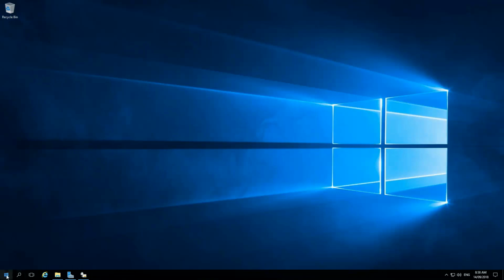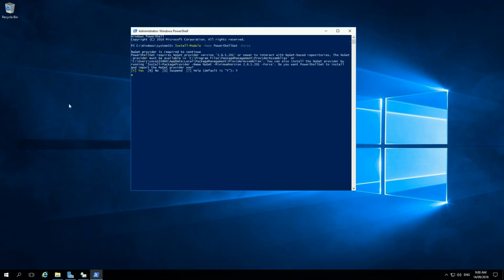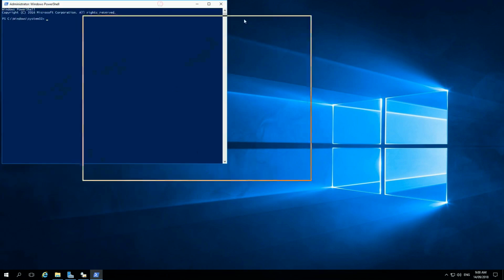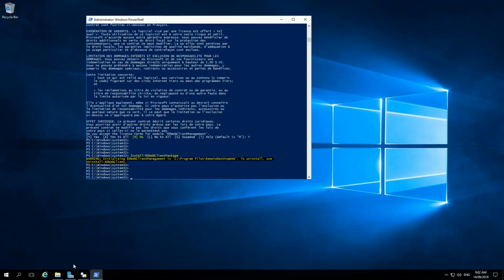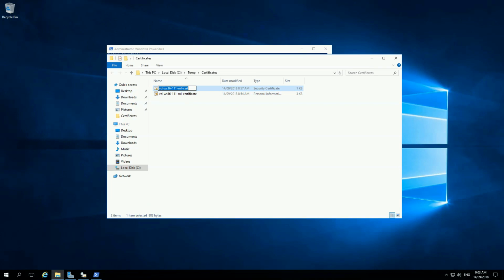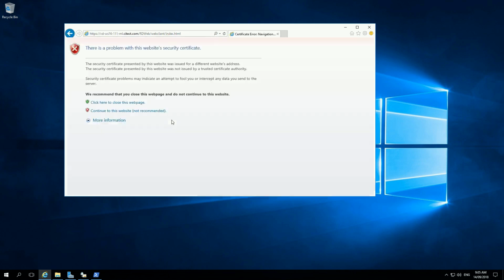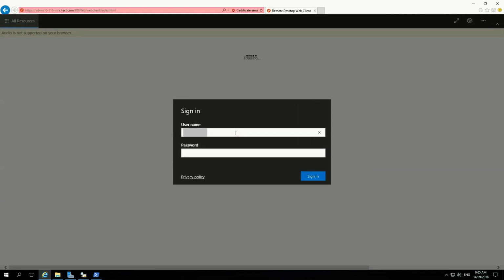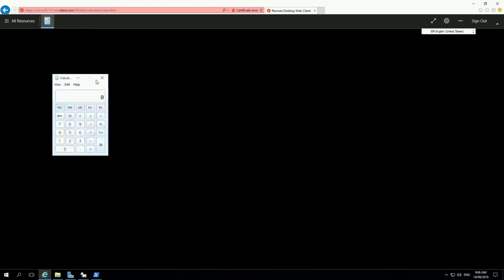How to setup Windows Server Remote Desktop Web Client HTML5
In this video, I explain How To Setup Windows Server 2016 Remote Desktop Web Client (HTML5) in RDS environment.

1 - Install Remote Desktop Web Client
2 - Publish Remote Desktop Web Client
3 - Remote Desktop Web Client Demo in IE Browser

The Remote Desktop web client lets users access the Remote Desktop Host through a web browser and run RemoteApps. Users need the URL where they can access to the Web Client, their domain credentials, and a supported web browser.